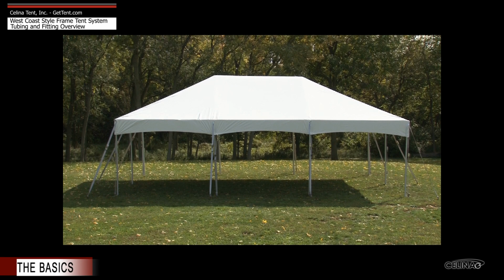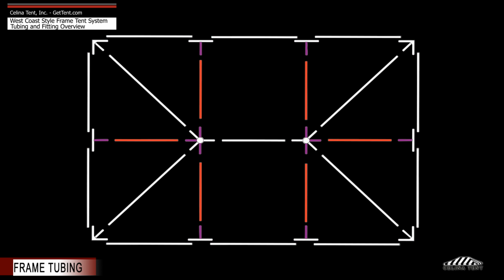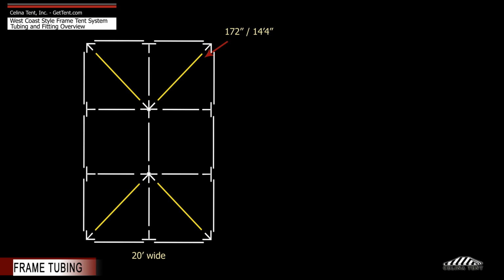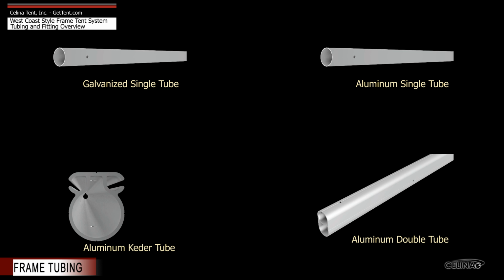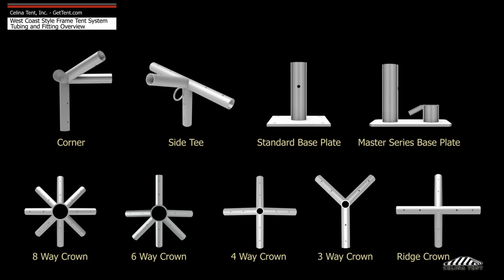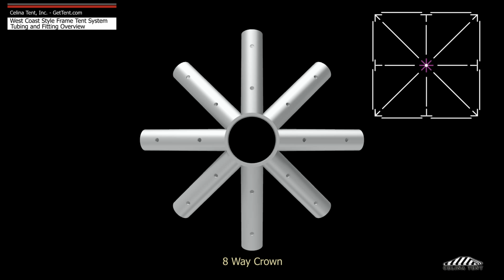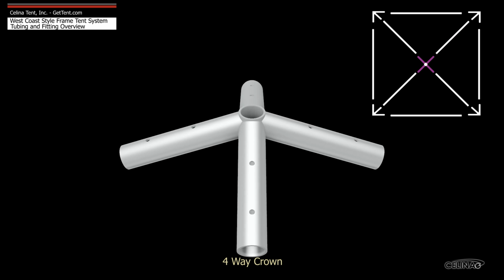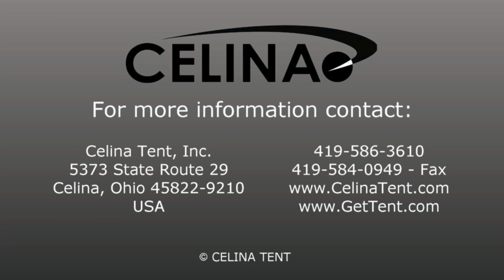Celina West Coast Style Frame Tent - Tubing & Fitting Overview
Celina West Coast Style Frame Tent
Tubing & Fitting Overview

This tutorial gives an introduction to the Celina West Coast Style Frame System and the information that can be found in Celina Tent's Layout Handbook.

West coast style frame systems are a user friendly frame built by combining common size tube lengths, standard fittings, and pin fasteners to create hundreds of tent sizes and configurations. This system is widely used across the tent industry and is interchangeable with other manufacturers west coast style frame systems.

Questions?